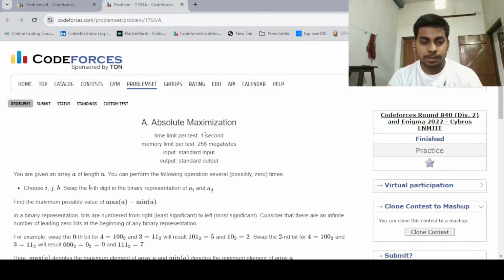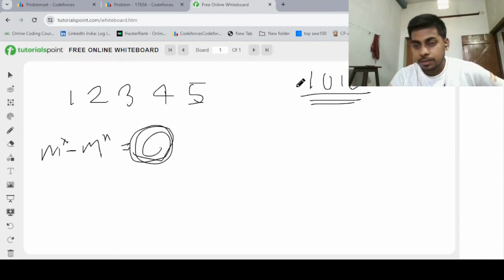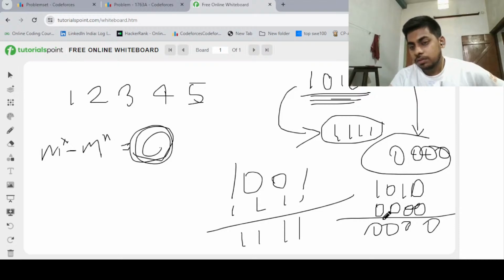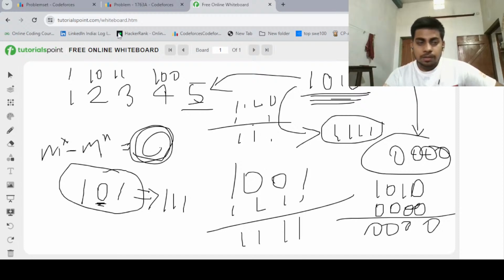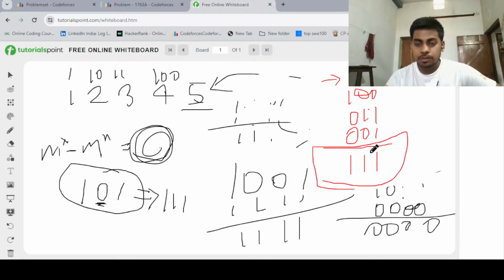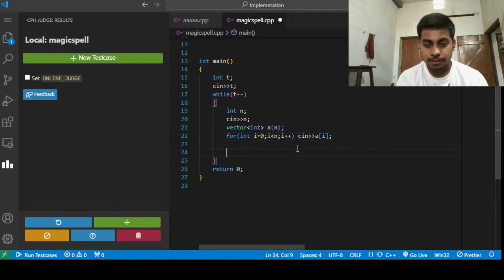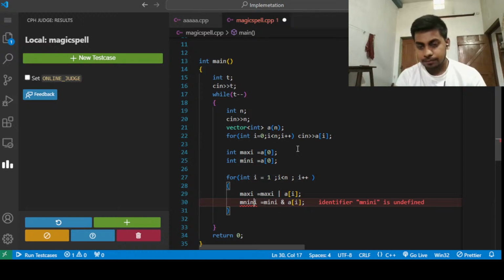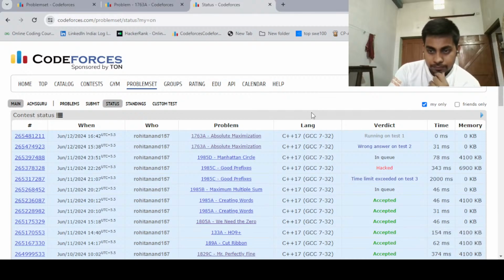BitMasks || 1763A Absolute Maximization || CodeForces